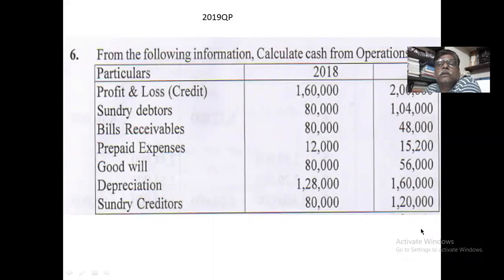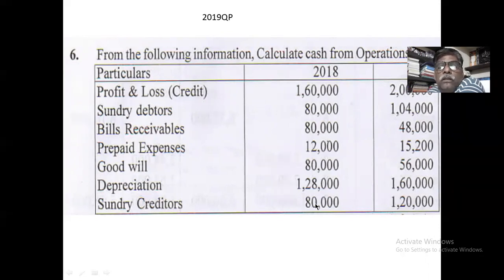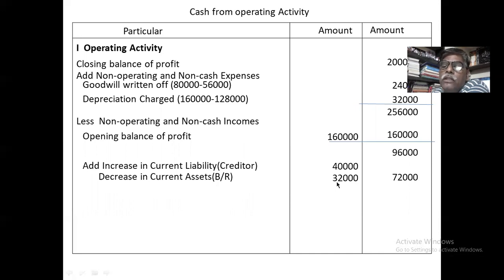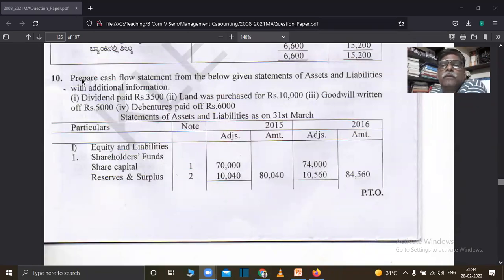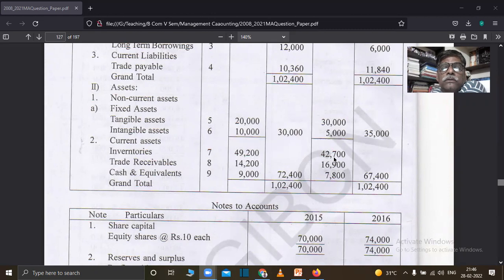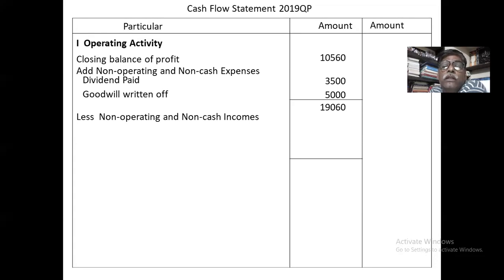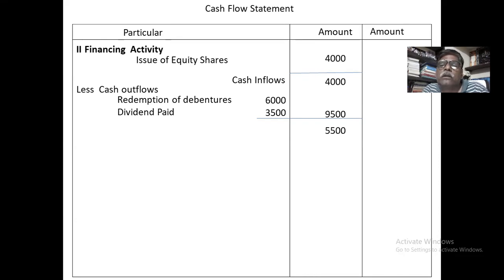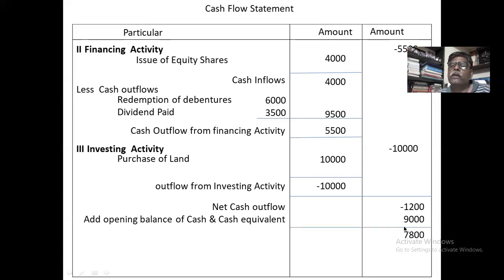MA_17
Example on Cash flow Statement 2019QP